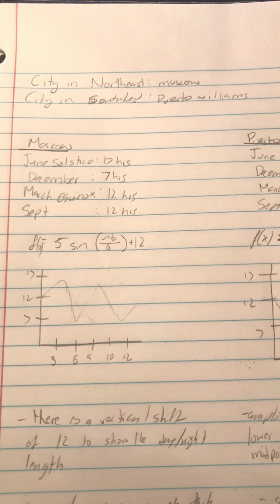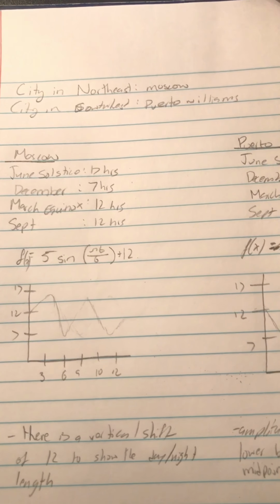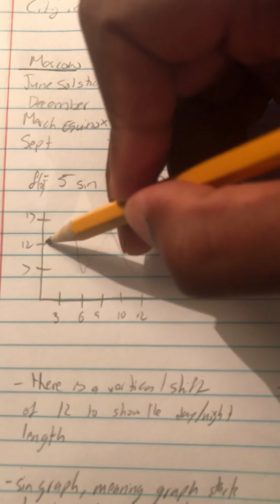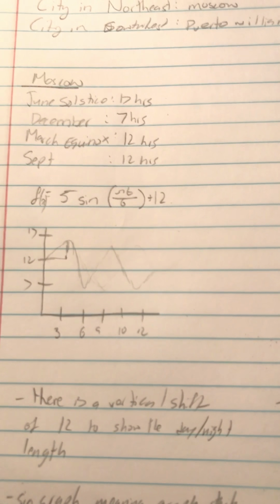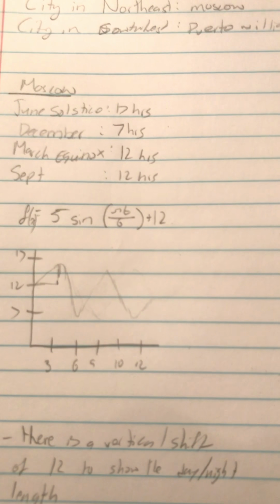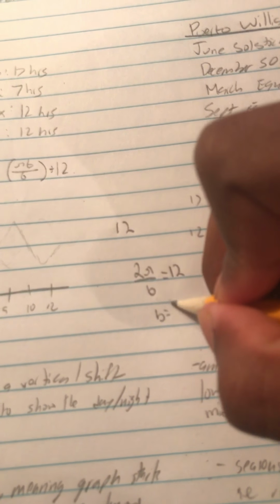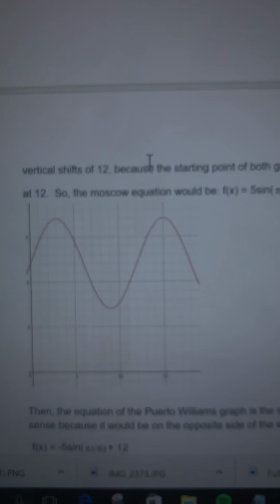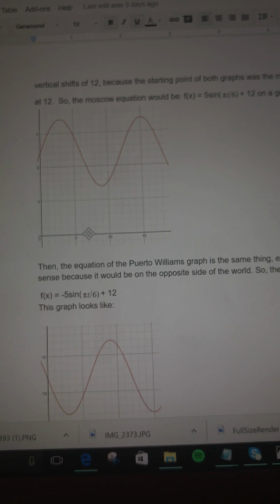Skill 9 sem 2